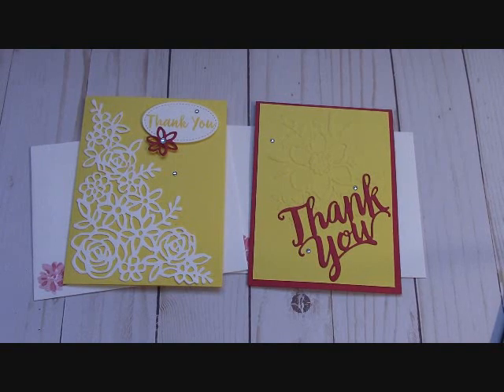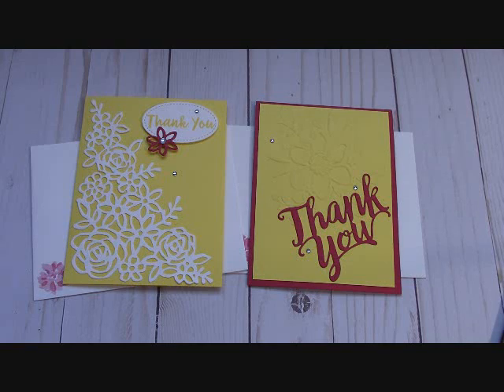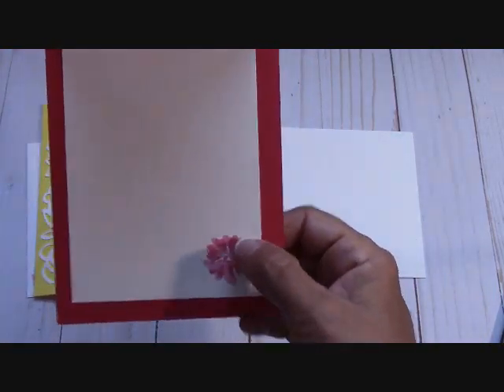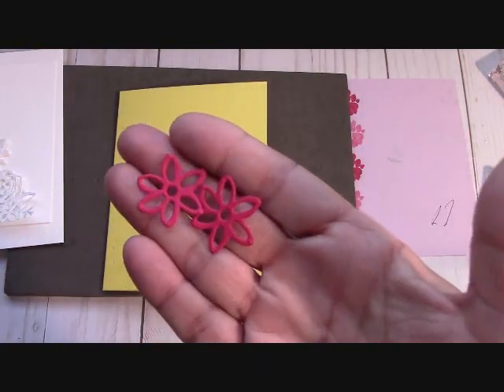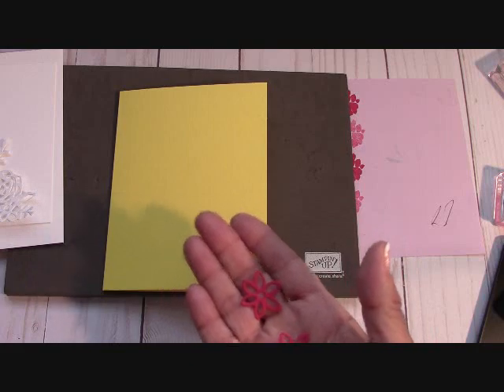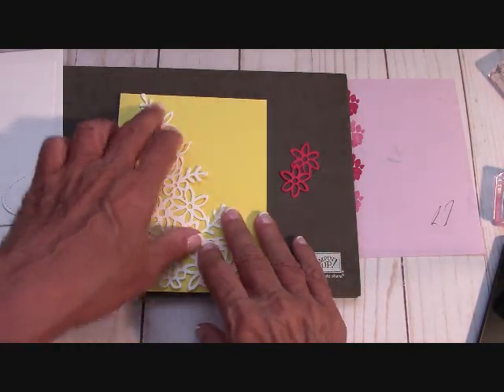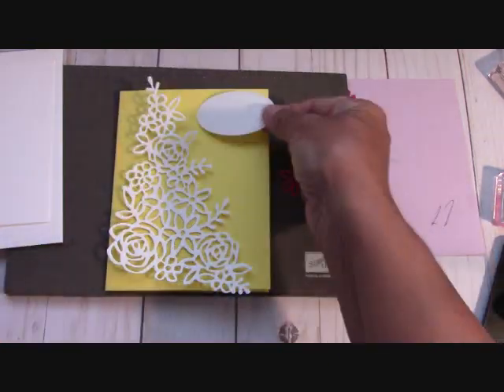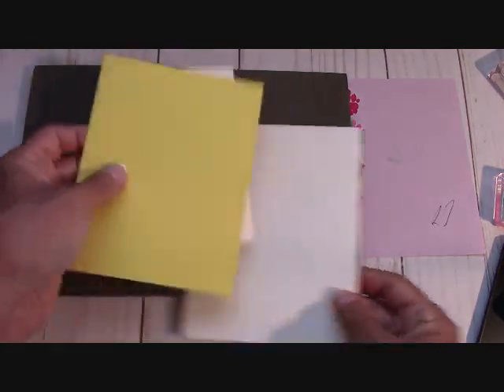Stampin' Up! FREE July 2018 Card Kits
Please use the HOST CODE for JULY 2018:  T99E4A6P

Happy Crafting